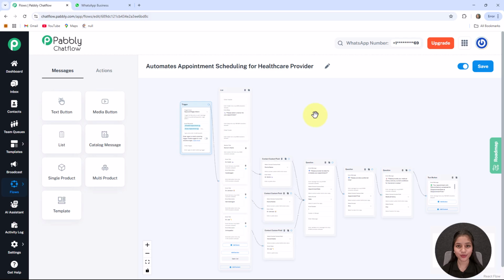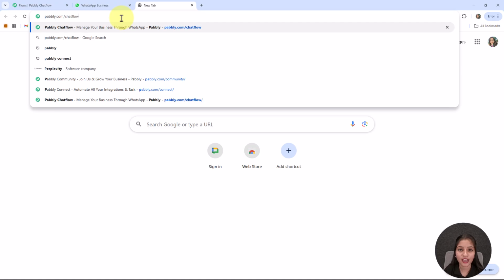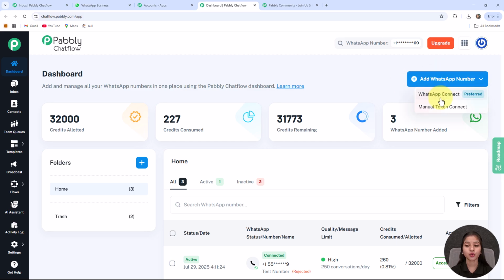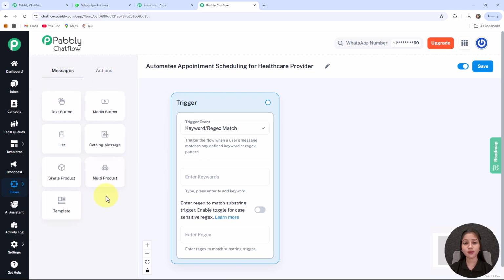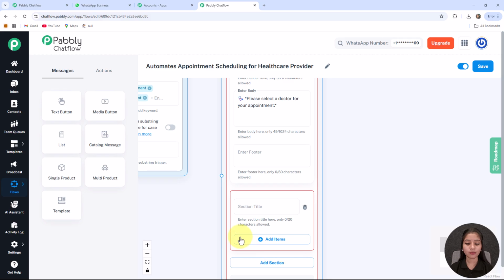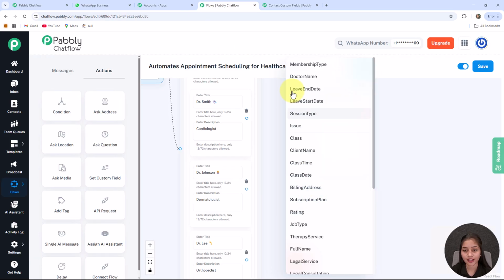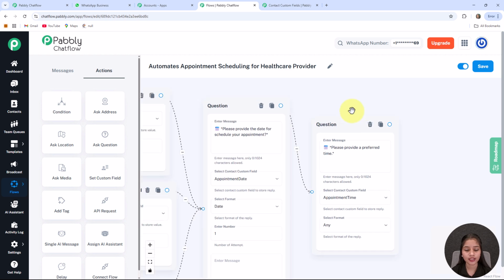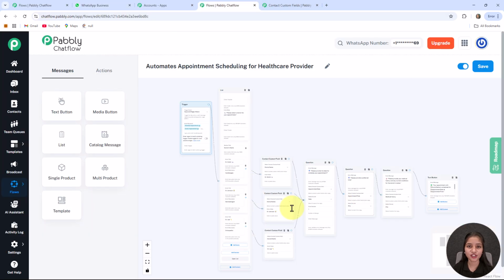How to Automate Appointment Scheduling and Follow-Up for Healthcare Providers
🎯 Use Case: I run a healthcare practice and want to automate appointment scheduling, send reminders, and collect necessary documents from patients via WhatsApp.

Looking to simplify appointment management for your healthcare practice? With Pabbly Chatflow, automating appointment scheduling and follow-up has never been easier! 🚀

In this informative tutorial, you'll learn how to:

✅ Streamline appointment scheduling directly through WhatsApp
✅ Set up automated follow-up messages to reduce no-shows
✅ Customize appointment reminders based on patient preferences
✅ Use a user-friendly interface — no coding skills needed!
✅ Integrate with your existing systems for seamless communication

Empower your healthcare team with efficient scheduling and communication, ultimately enhancing patient satisfaction and freeing up valuable time for your staff. 💼